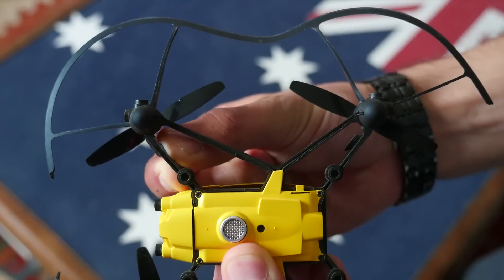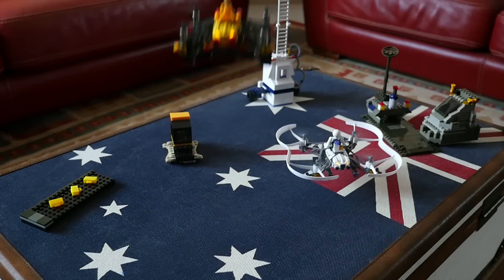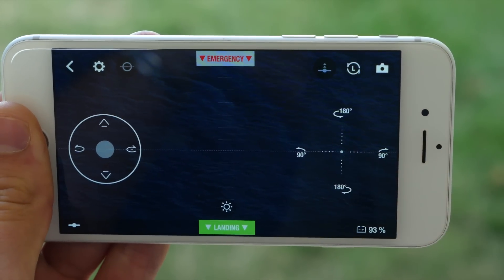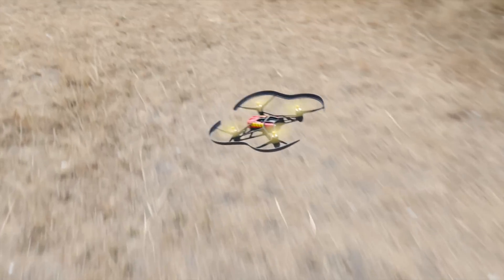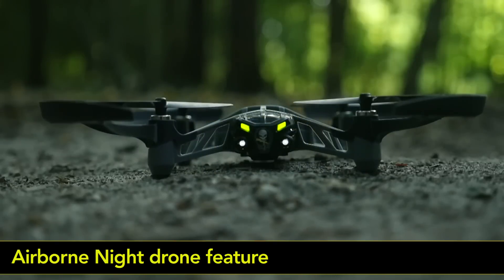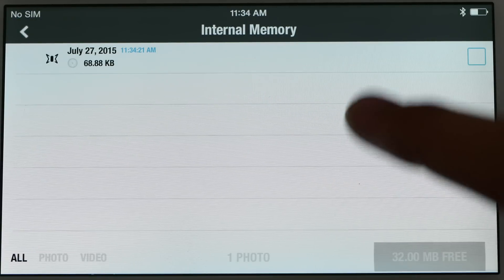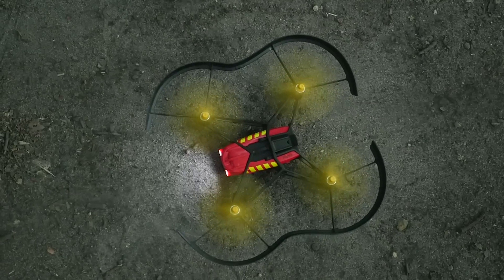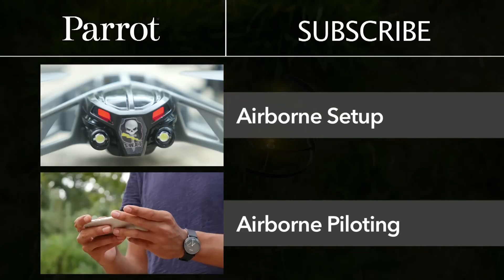Parrot Minidrones - Airborne - Tutorial #3: Tips & Tricks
To update your minidrone firmware now, go on the "update" tab of your model

The Airborne Drones:
These experts in  acrobatics are quadricopters capable of performing flips and of ripping through the air at 18km/h!
- The ‘Night’ can fly by day and night thanks to two powerfull controllable  LEDs.
- The ‘Cargo’ are transport drones, capable of carrying figures or toy bricks.